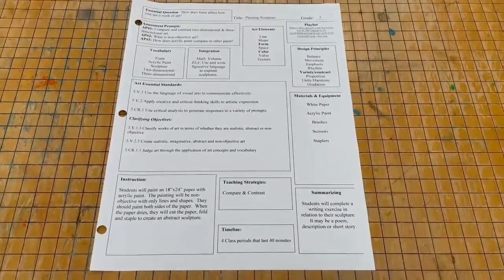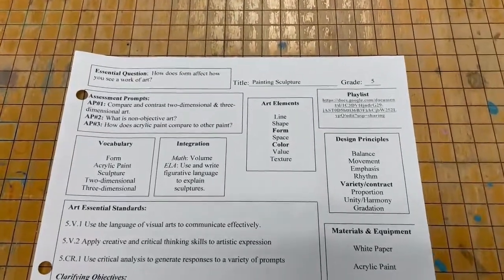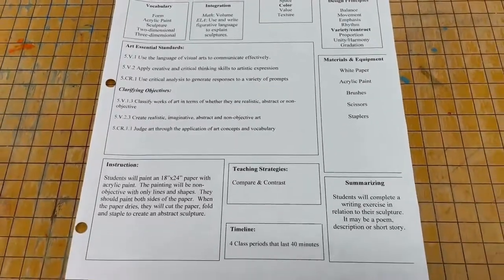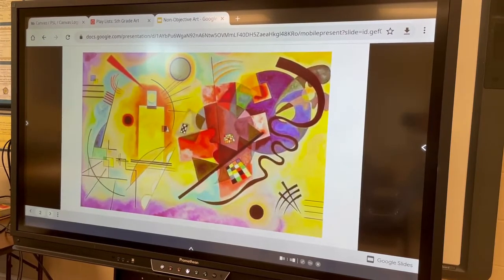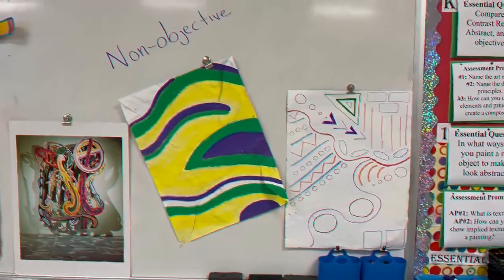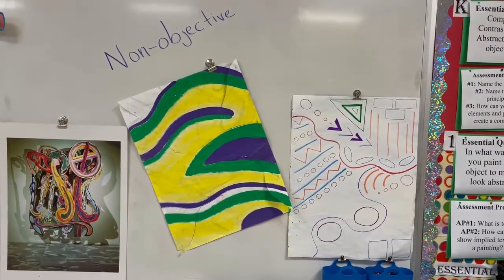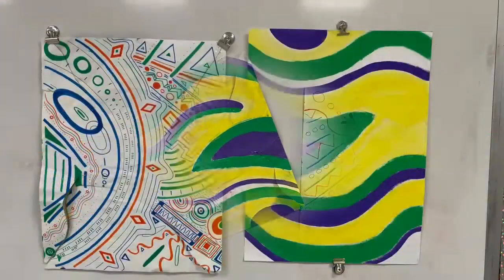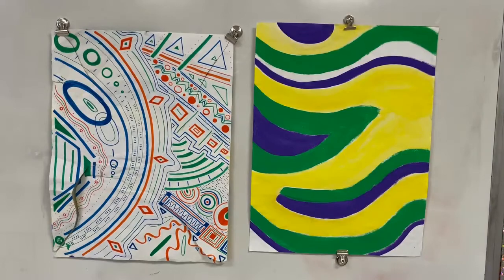Lesson Example Paper Sculptures 0